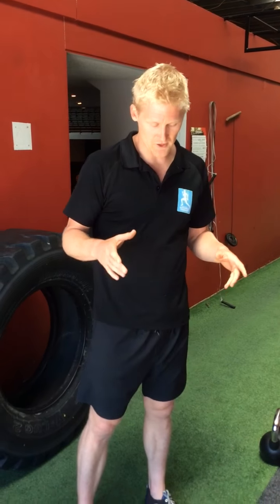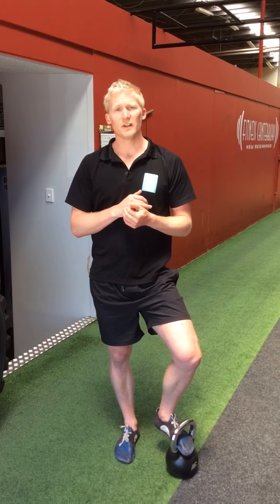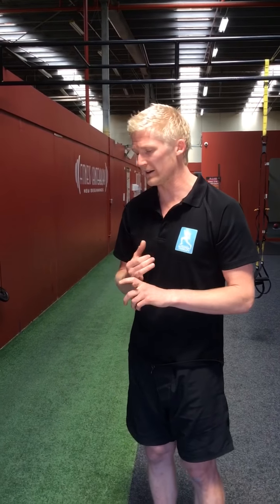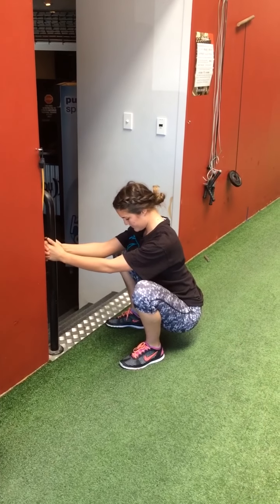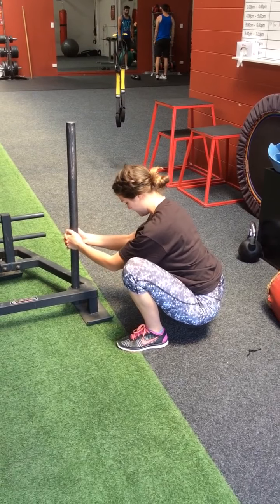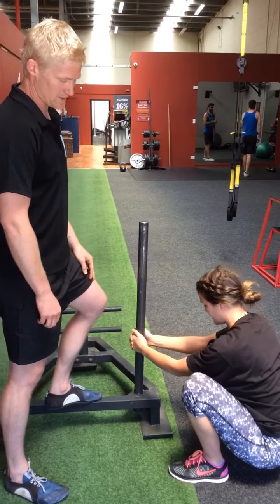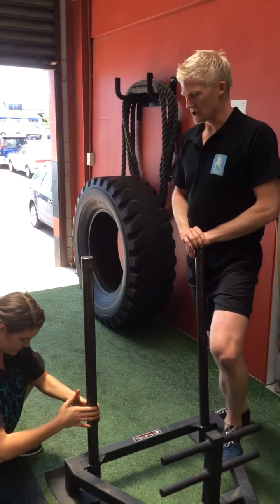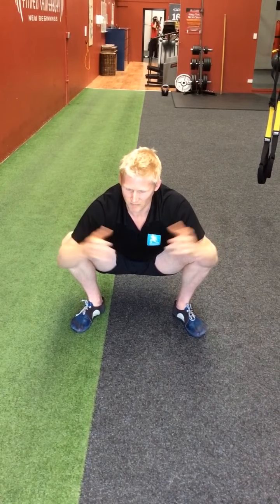Movement of The Week - Week One (Deep Squat)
Do you struggle with back pain?
Do you get shoulder and neck pain?
Are you getting pain in your hips?

If you are slouching at your computer desk while reading this, then this is for you!

What is movement of the week?
Each week Chris Weddell and the team at Fitness Canterbury will be posting a new video based on fundamental movements the body is designed to do naturally.

This week we are focusing on the Ass to grass squat or a deep squat. The human body is designed to be able to deep squat and we want to work on restoring that!